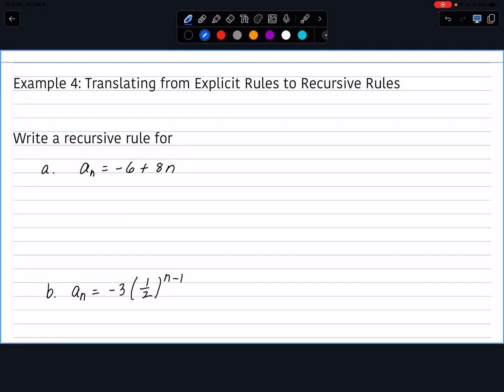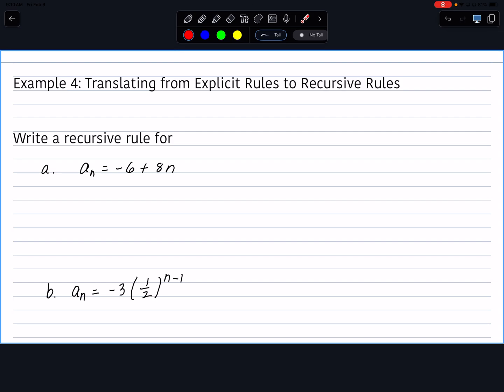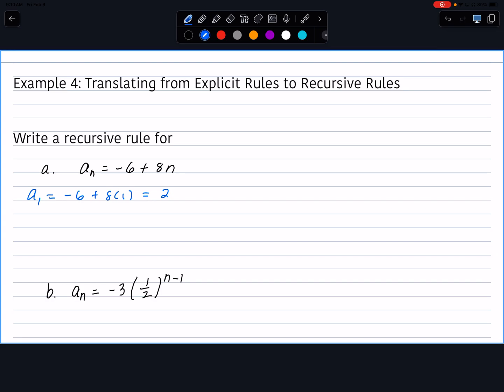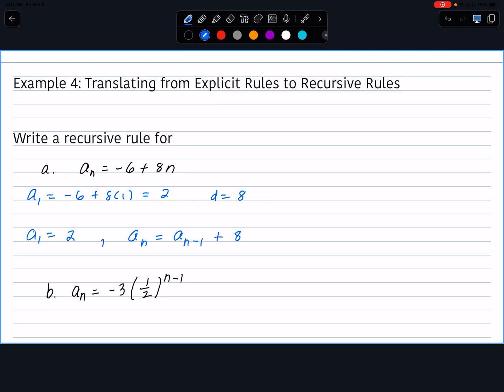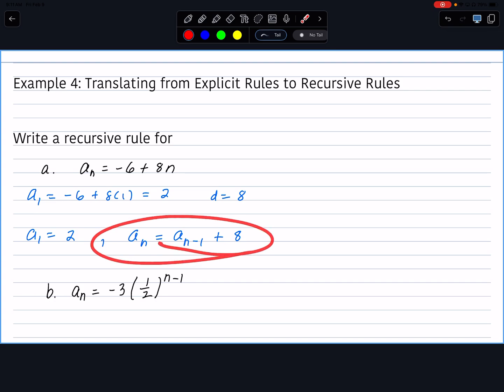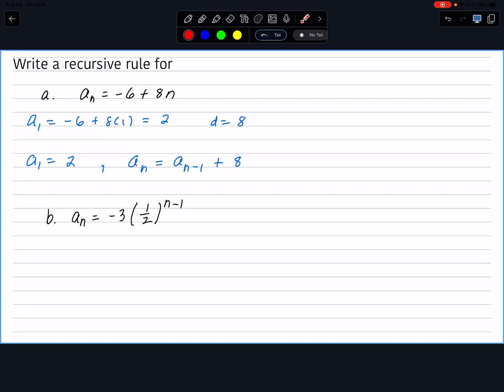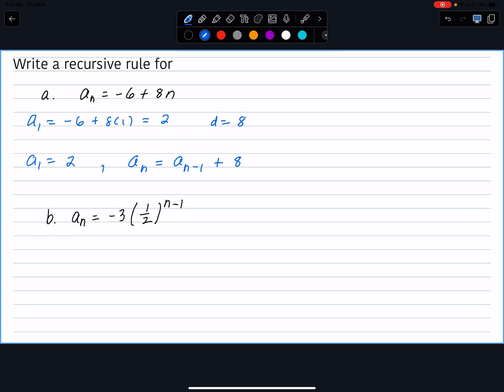Recursive Rules Translating From Explicit Rules to Recursive (7.5 Exampel 4)